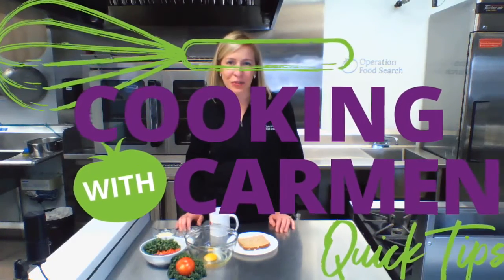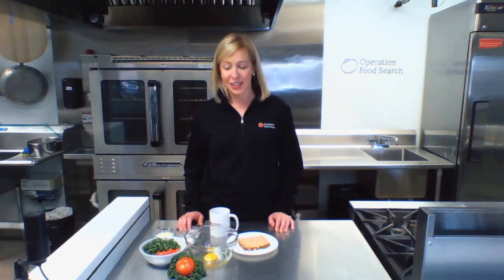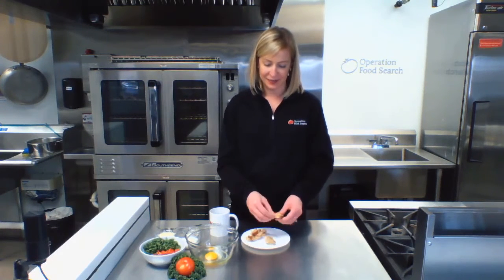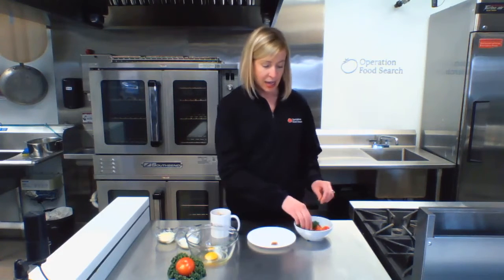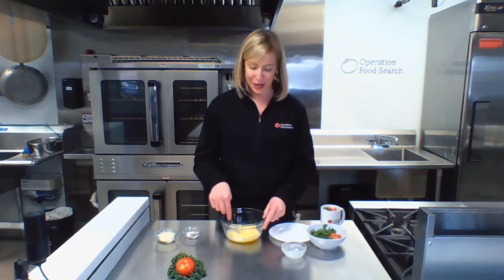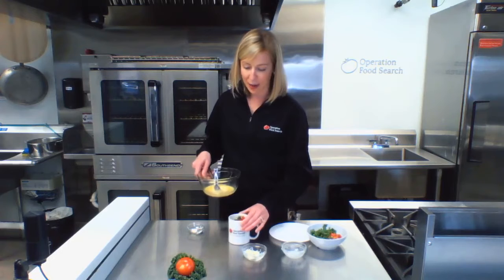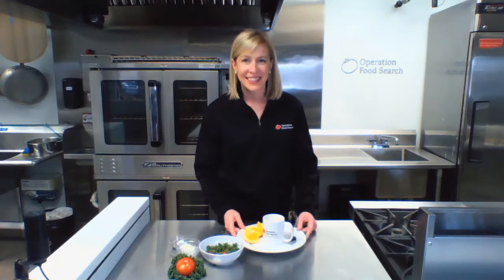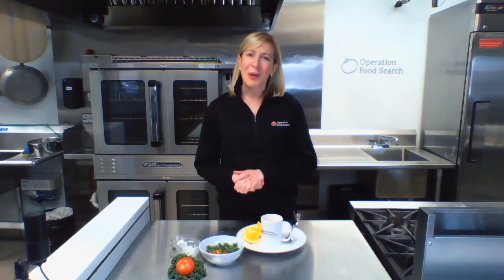Cooking with Carmen Quick Tip - Egg Bake in a Mug!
Veggies for breakfast? Yes! Wake up your taste buds with nutrient-packed powerhouse vegetables. This recipe for eggs in a mug, packed full of whole grains, protein, and veggies, whips together in no time to get you energized to tackle the day. What veggies would you add?

As part of our mission to heal hunger, the OFS Nutrition Education Team teaches families how to cook delicious, nutrient-rich food on a budget. Each week, our Manager of Nutrition Education and registered dietitian Carmen Berry shows viewers how to make tasty recipes, using ingredients most people have on-hand.